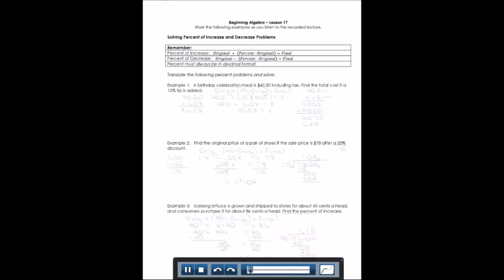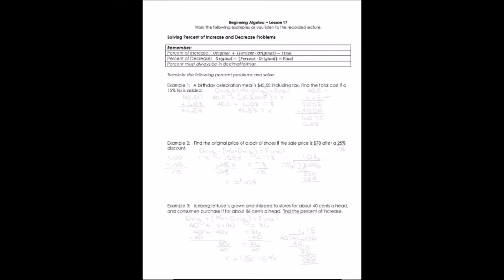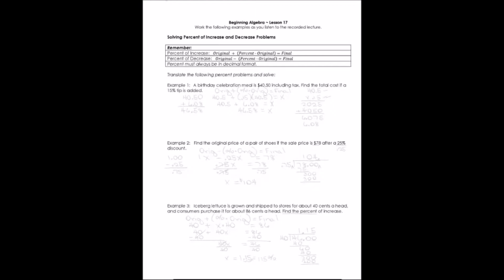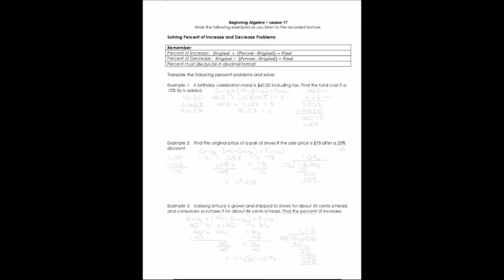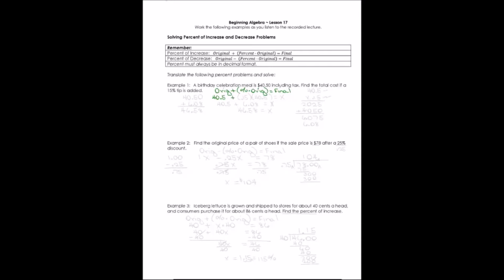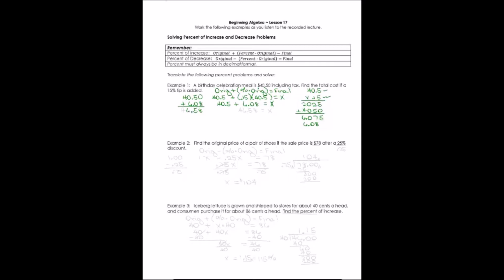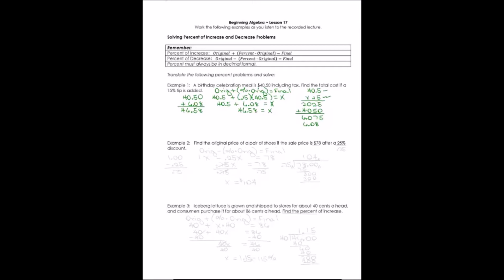49 Solving Percent Increase and Percent Decrease Problems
In this video, Dr. Milner discusses how to solve percent increase and percent decrease problems using formulas.